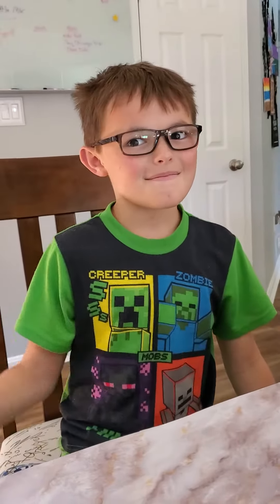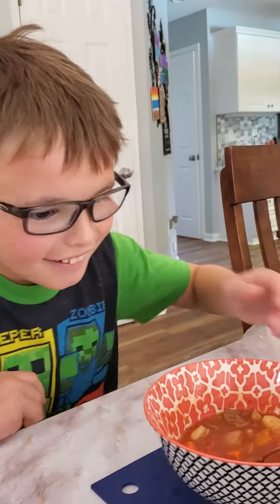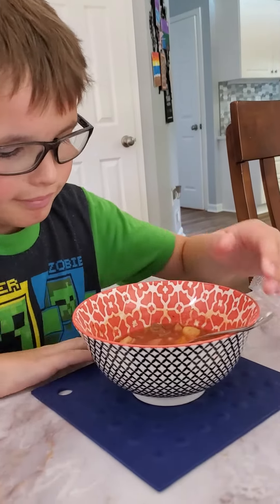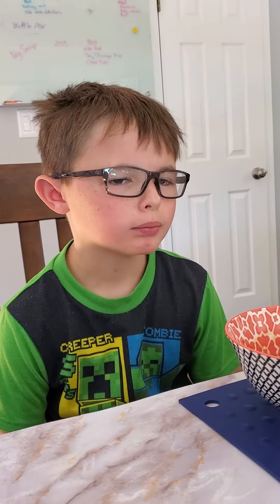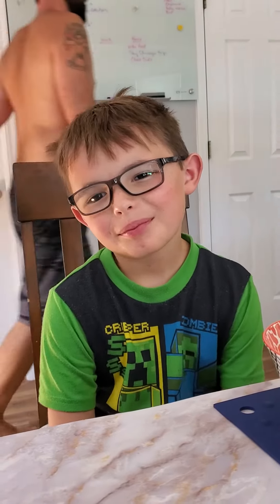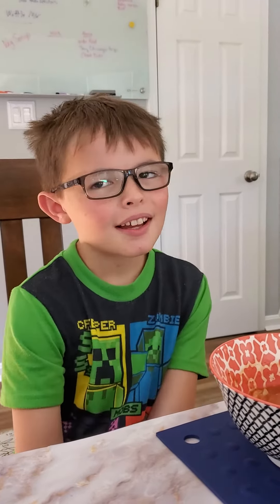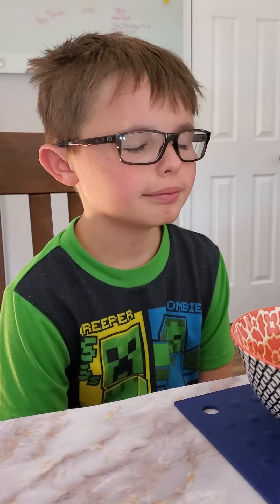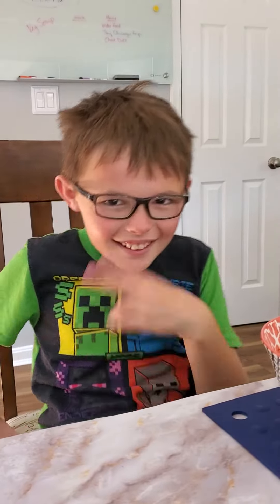He's not a fan of soup, but he gives it a try for BigMom's Test Kitchen.